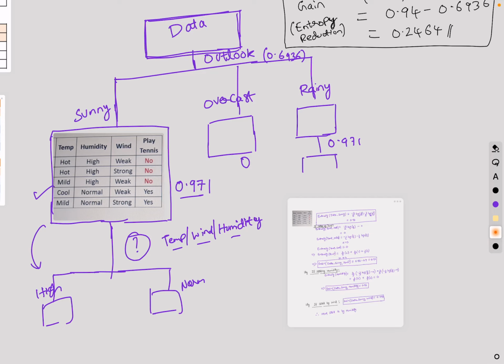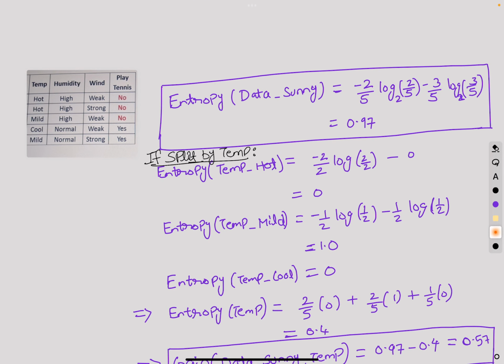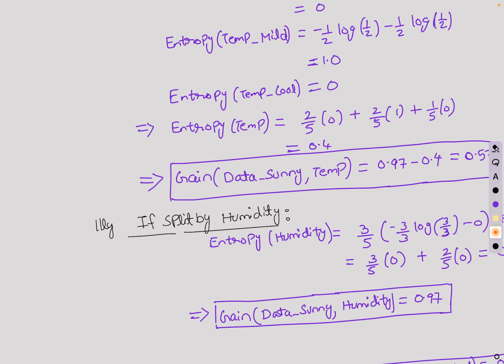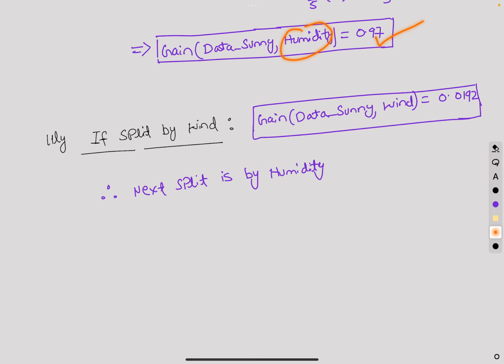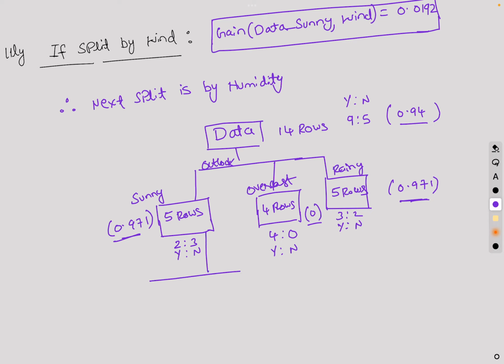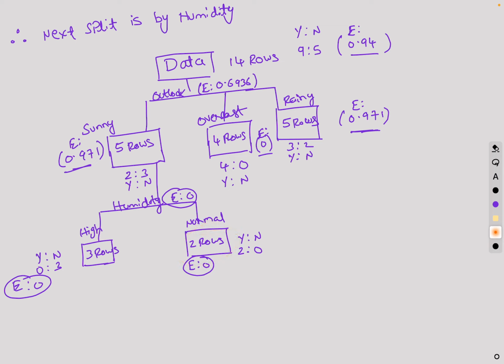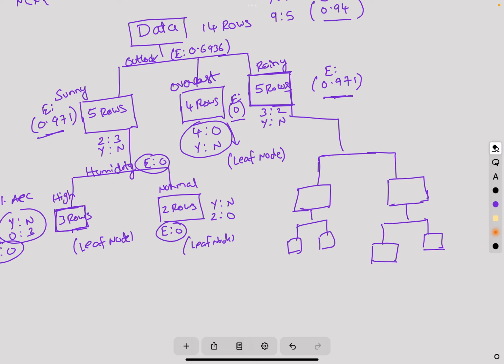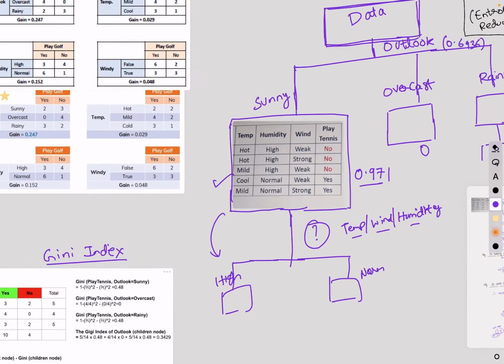How is Decision Tree Model Built Part 2 (Math, Intuition, and Examples)